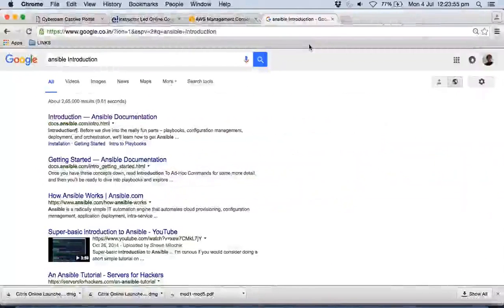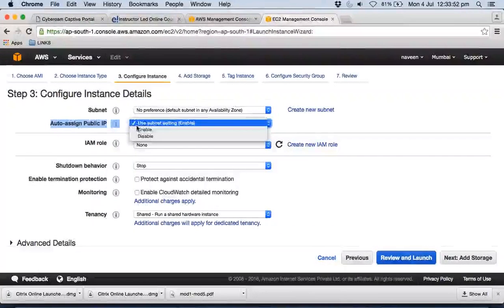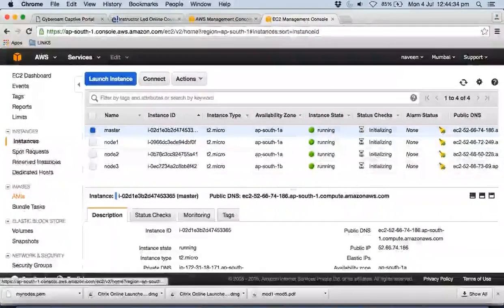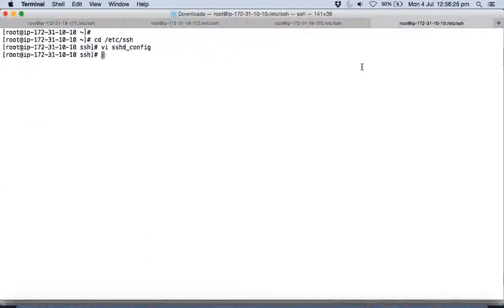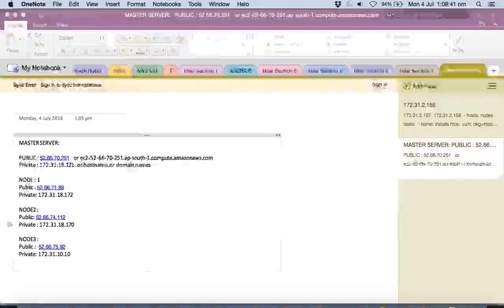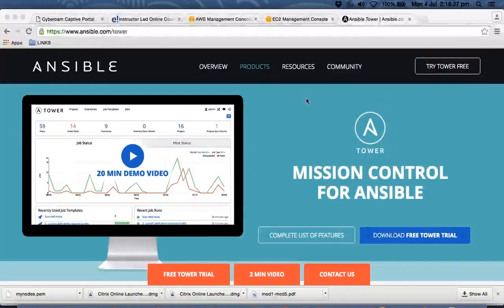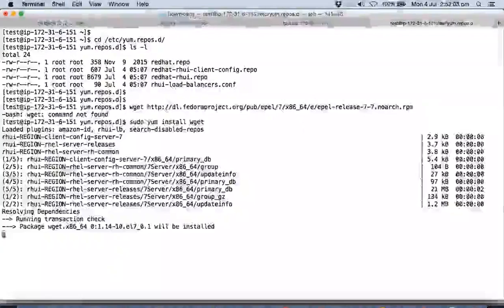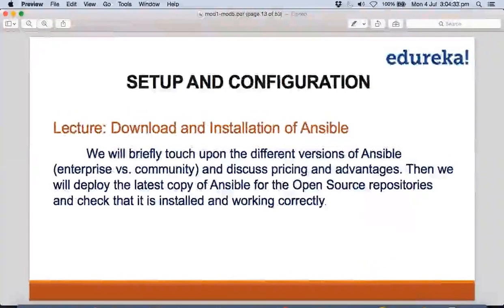How to launch AWS Ec2 instances using Ansible playbook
setup Ec2 instances using Ansible